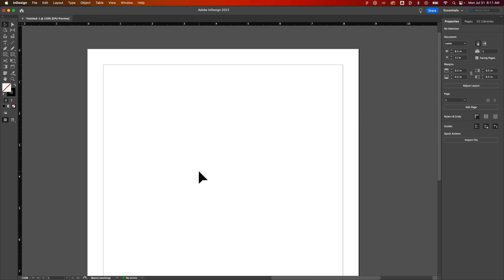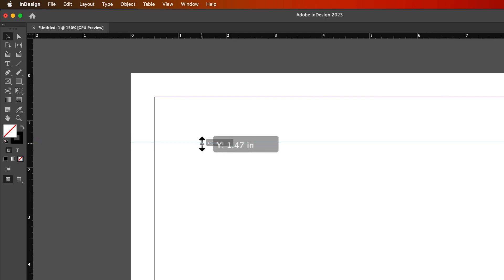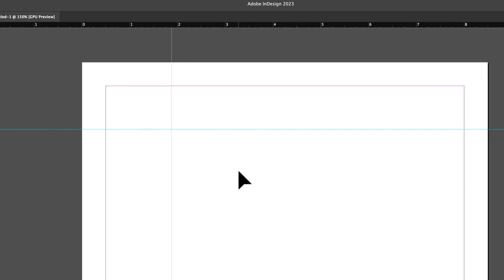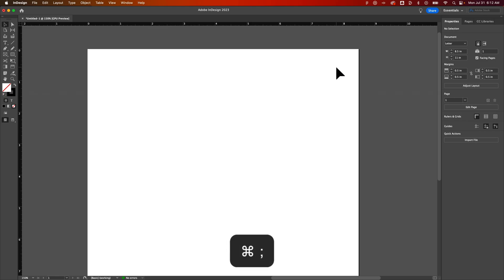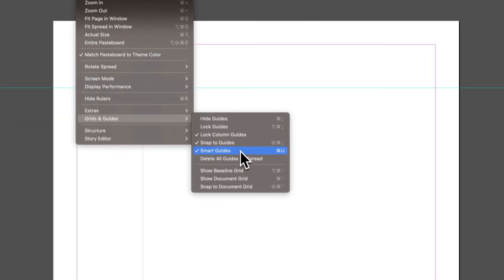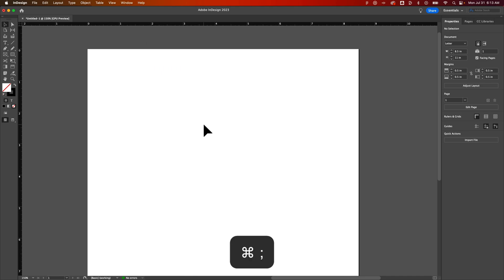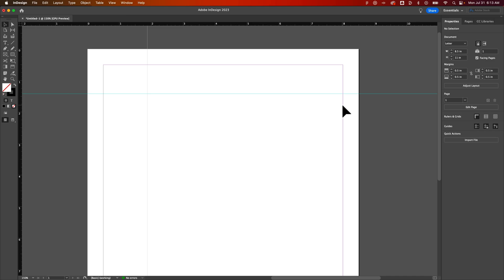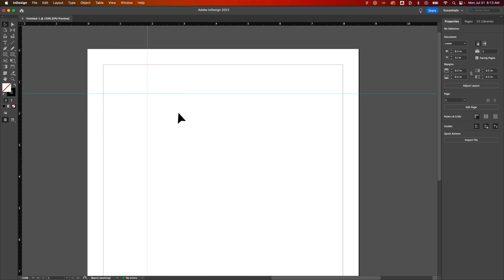How to Hide Guides in InDesign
In this beginner InDesign tutorial, learn how to hide guides in InDesign. You can hide and show guides with two different shortcut keys in Adobe InDesign!